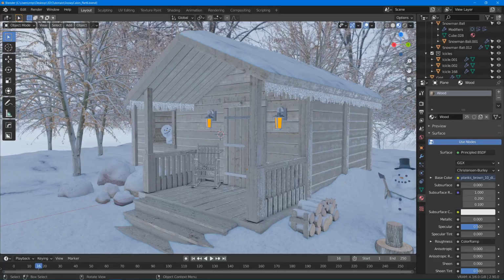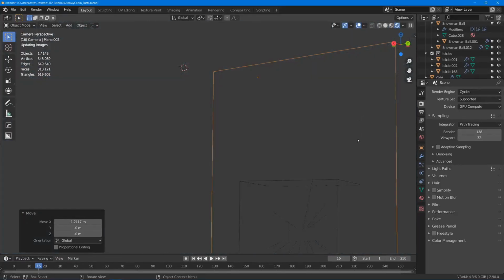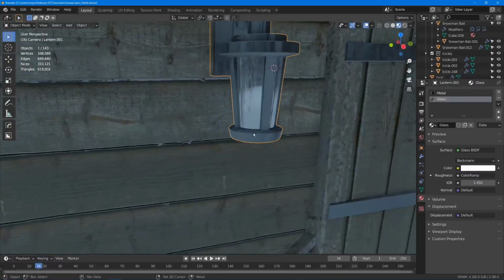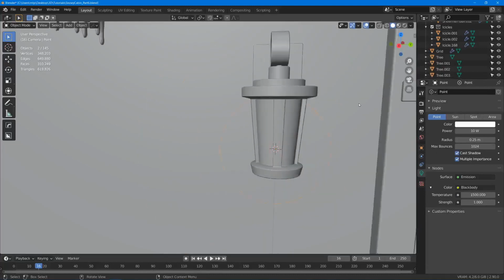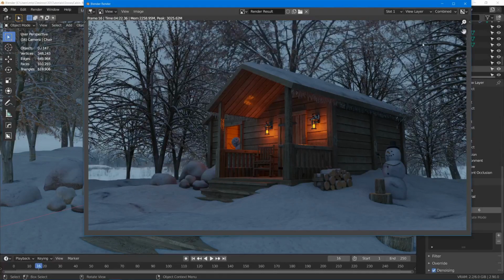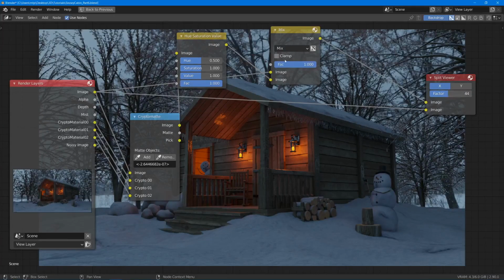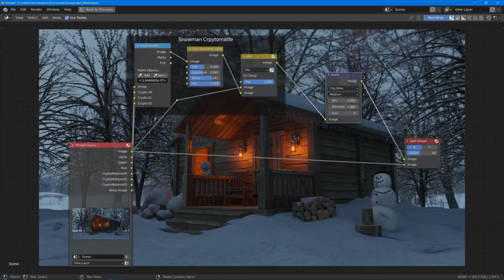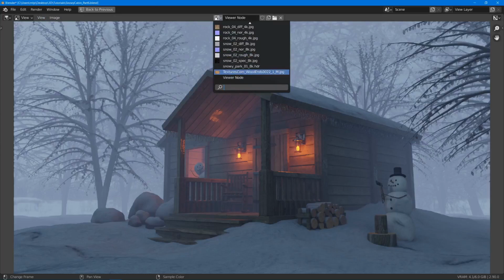Modeling a Snowy Cabin in Blender Part 6